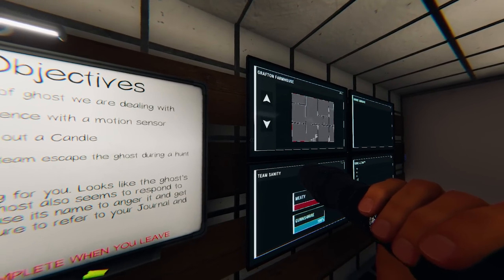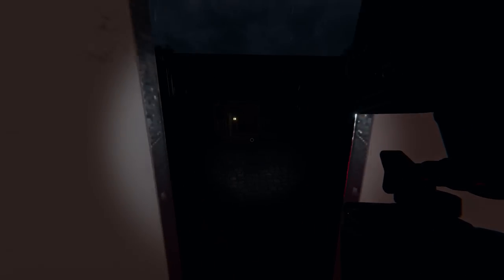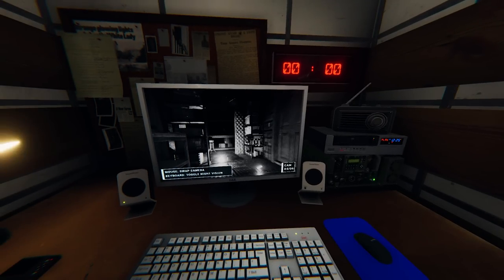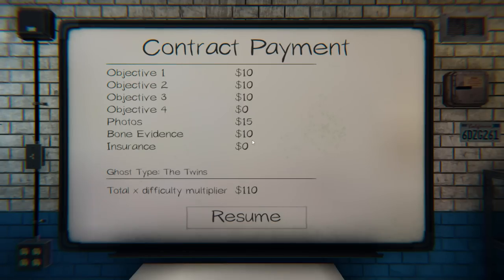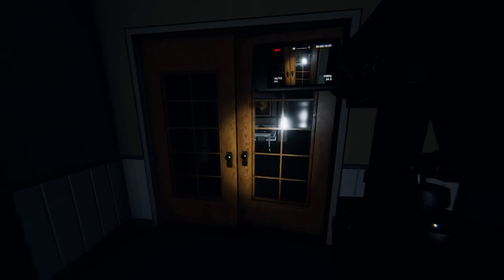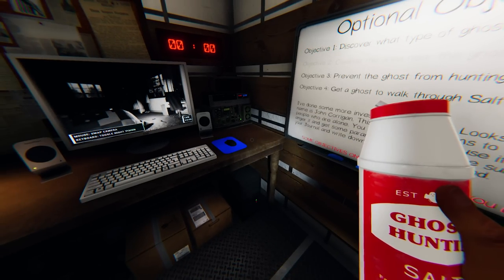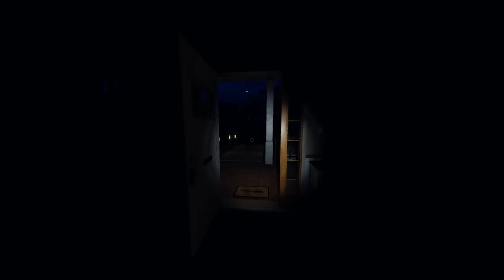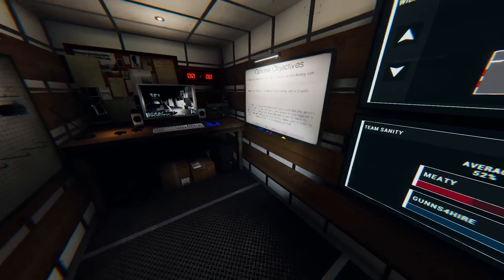This is What happens when you Play with Cursed Objects! (Phasmophobia Ghost Hunting Co-op)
Enjoy our gameplay video of the Phasmophobia Christmas Update Ghost Hunting game.  Phasmophobia is a horror investigation survival game played from a first-person perspective. The player works solo or in a group of up to four players to complete a contract in which they must identify the type of ghost haunting the specified site. Players can communicate through voice chat, both locally within a short distance and globally via walkie-talkies. Phasmophobia features speech recognition allowing certain pieces of equipment and even the ghost to hear players speaking and understand key words. Completing objectives and gathering evidence provide a payout; complete as much as possible to level up, unlock maps and difficulties, and earn money.